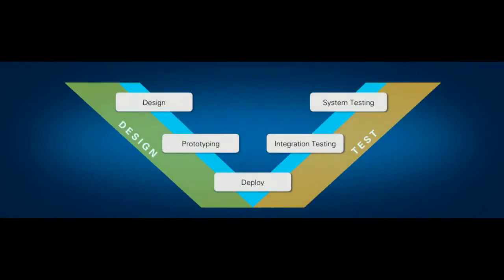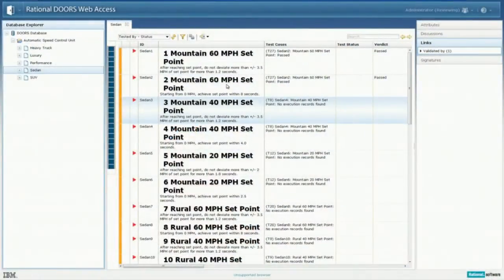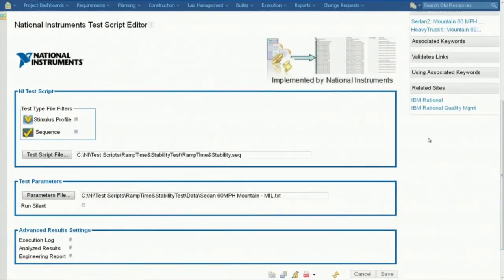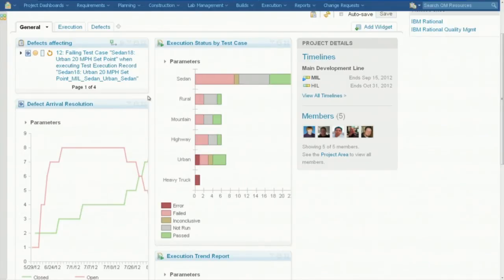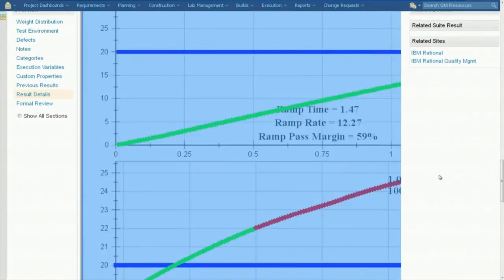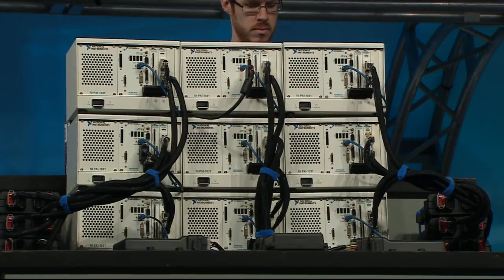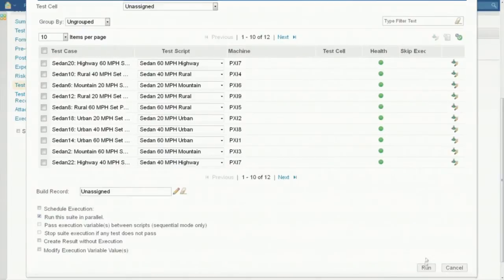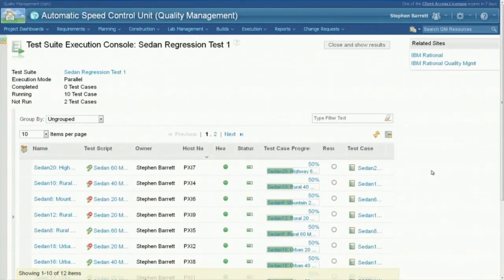Embedded Software Quality Management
Listen as Meg Selfe, Vice President of Complex and Embedded Systems for IBM's Rational Group, describes the rapidly increasing role of software in embedded systems. This changing product development landscape allows for significant innovation while introducing significant risk. Validation, test and traceability of requirements have becoming a critical competency to ensure you are building what is intended.